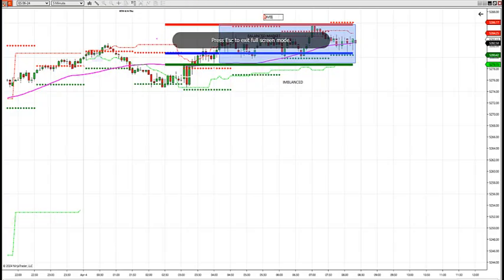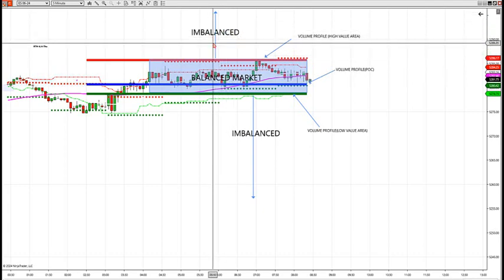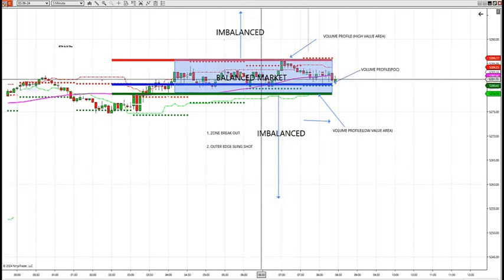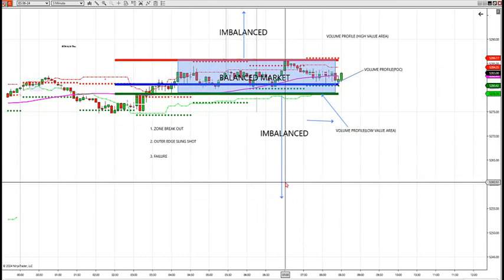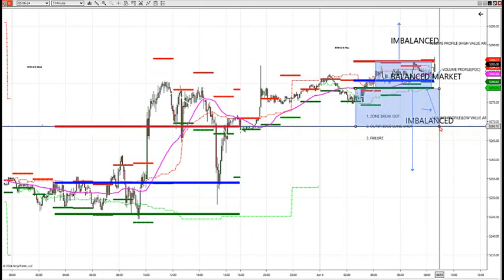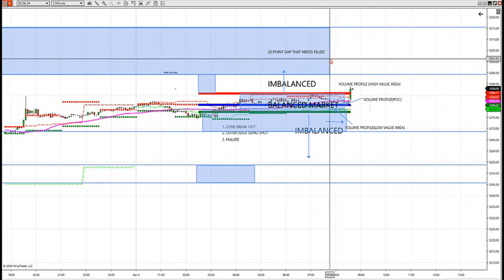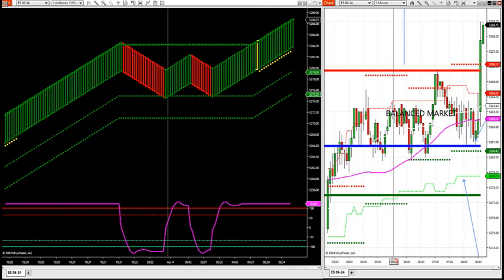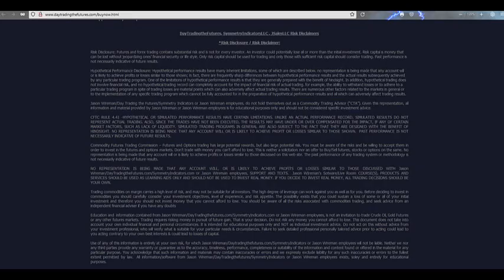4-4-24 How To Use Market Profile And The 3 Setups DayTradingTheFutures.com